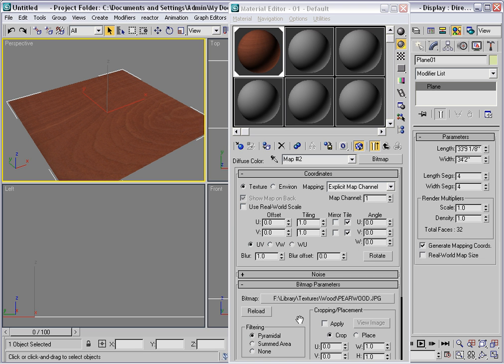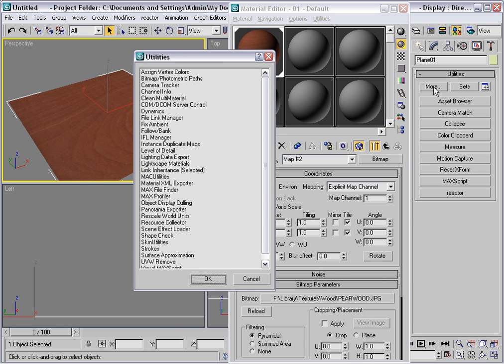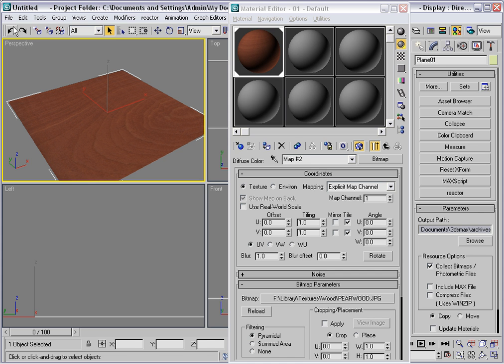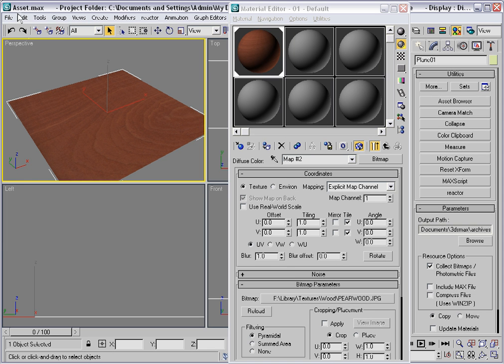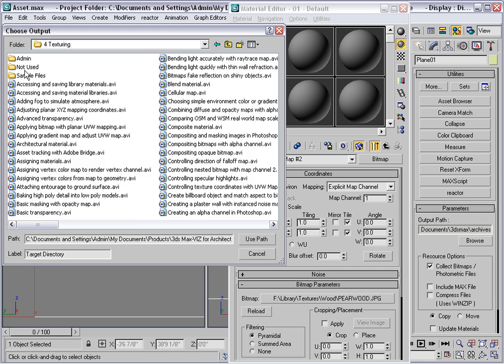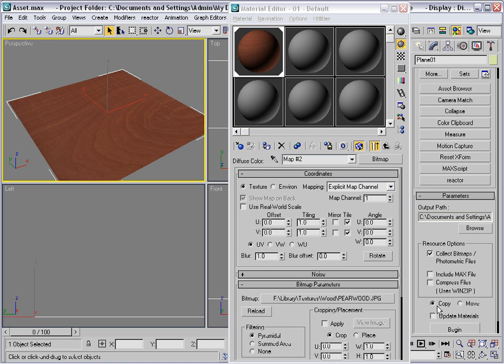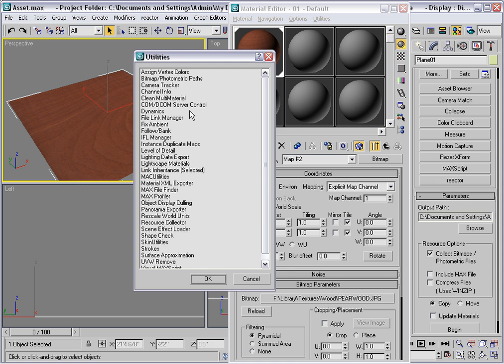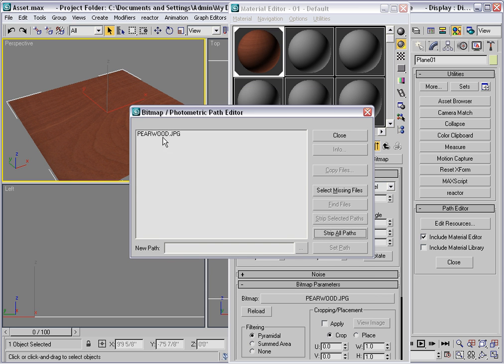387_Asset_management_with_two_utilities.mp4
| 3ds Max and VIZ for Architects (2007) | Module 4: Texturing | Asset Tracking | Asset management with two utilities